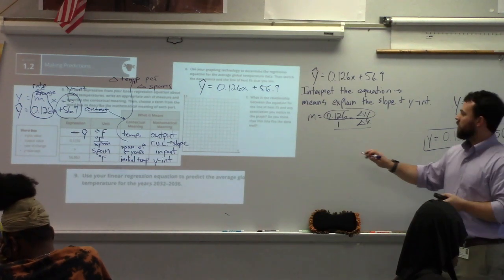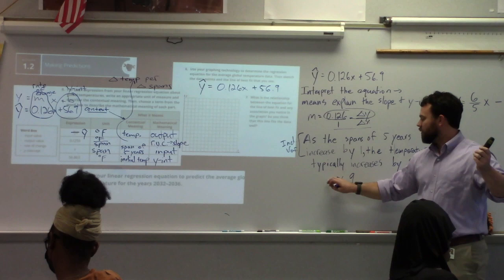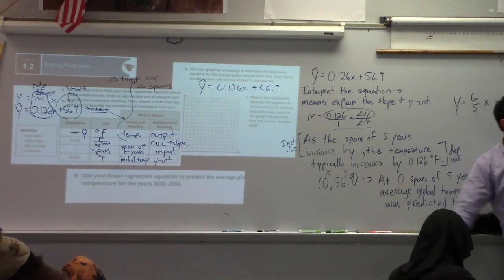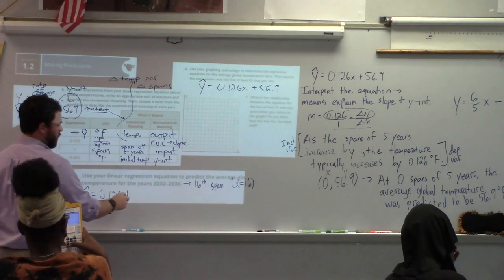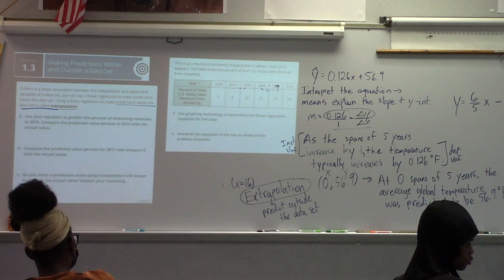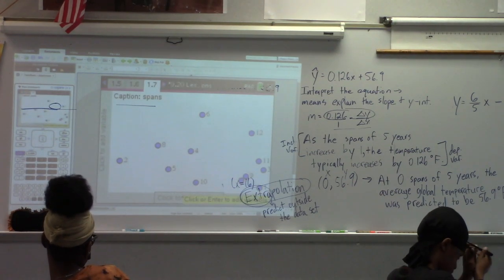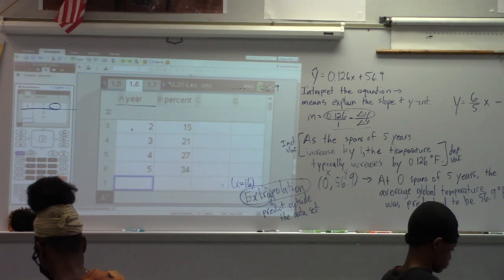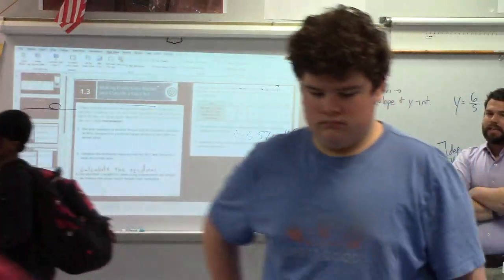Sept 21 Geom w DA pt 2 Everything Least Squares Regression Lines (LSRLs)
0:00-24:50 Activities 1.2 (wrap-up) and 1.3 (intro)-Using a calculator to generate the LSRL when provided data, interpreting the slope and the y-intercept in context of a LSRL, and using a LSRL to make predictions